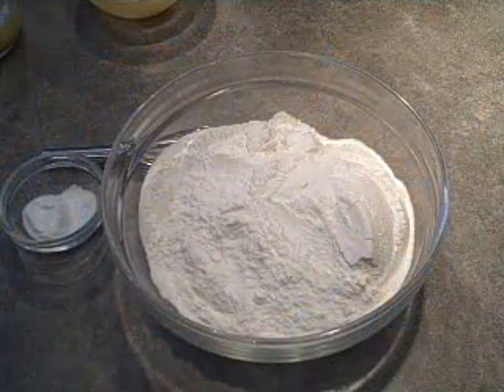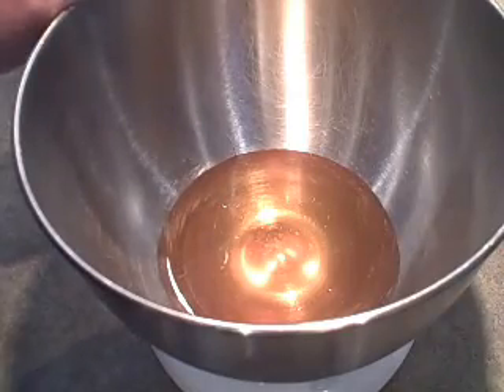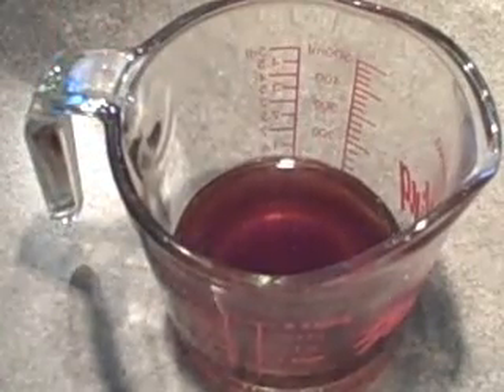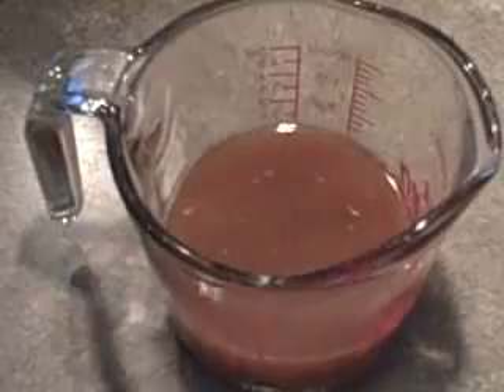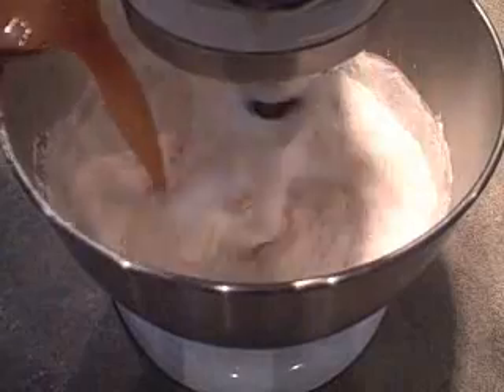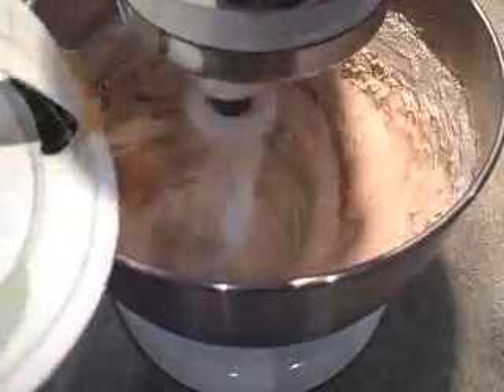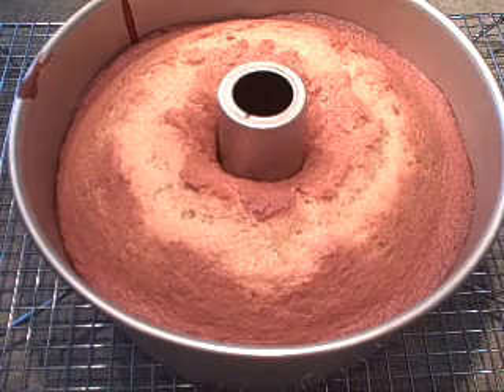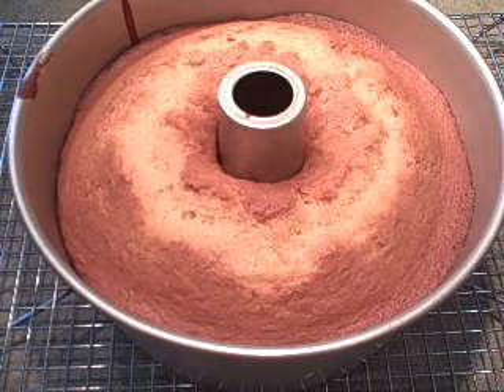Honey Cake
for more information on cooking, quilting, and crafts and to get the link for the written recipe for this delicious Honey Cake!